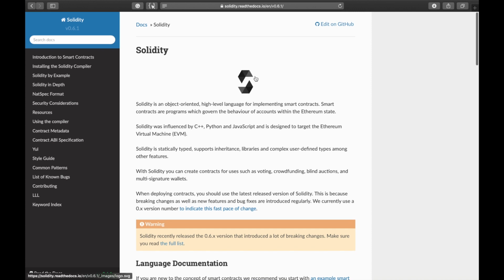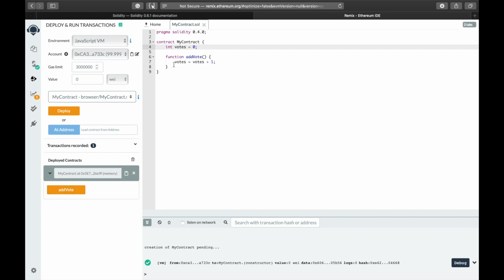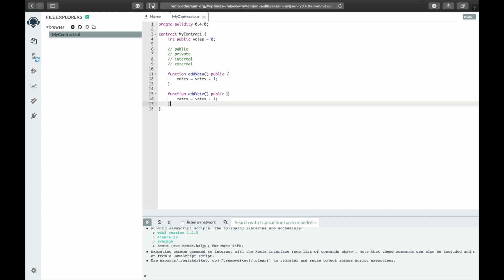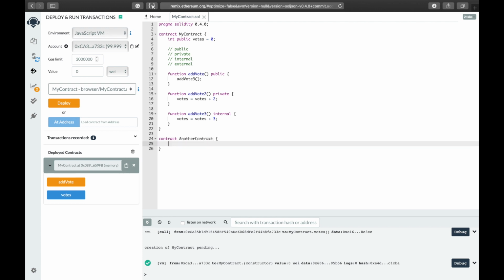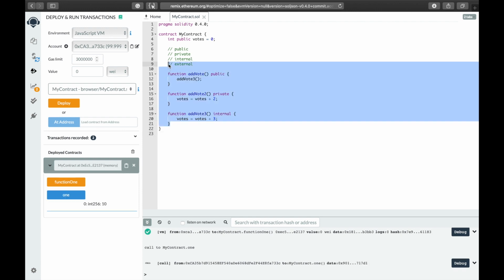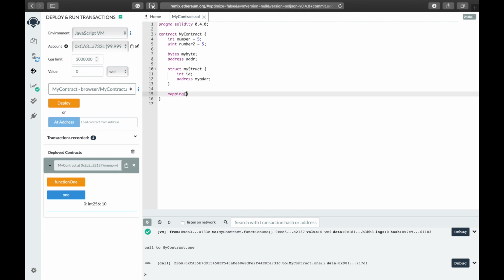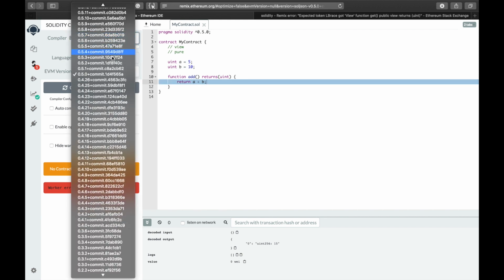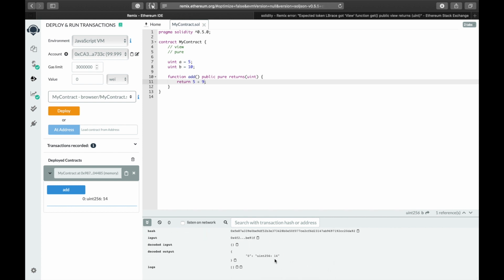Introduction to Solidity ( Everything you need as a beginner )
Hi, in this video I'm giving you an introduction to Solidity: what is Solidity, why do we use it, how it works.

If you want to start making Blockchain Apps (Dapps) you must watch this!

Table of content:
[00:00] What is Solidity
[01:10] Write your first Contract in Solidity
[02:50] Function / Variable visibility explained
[09:25] Types
[13:00] Function modifiers: view and pure